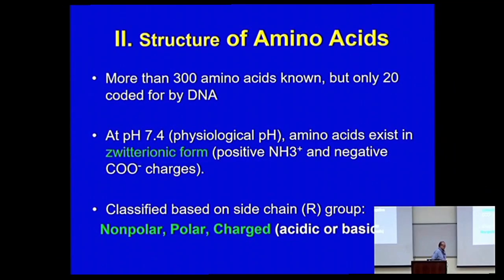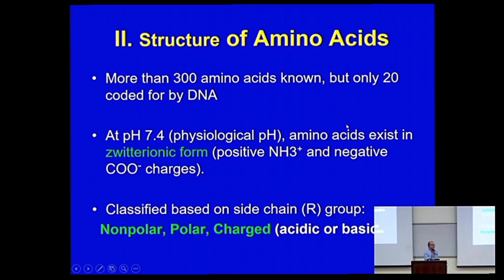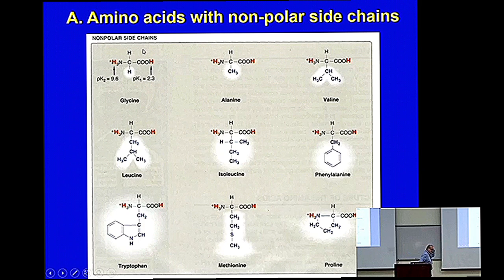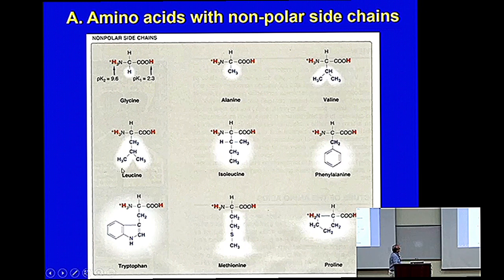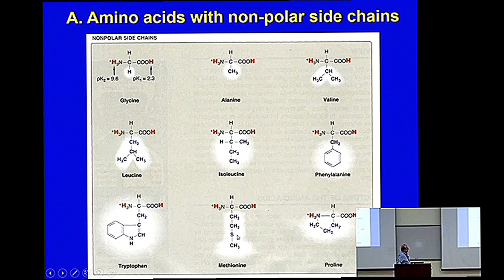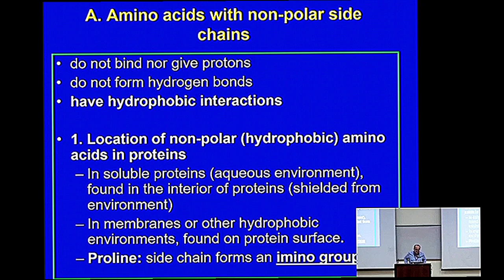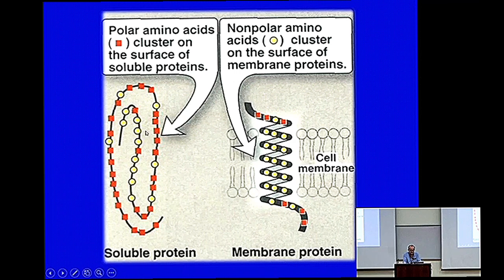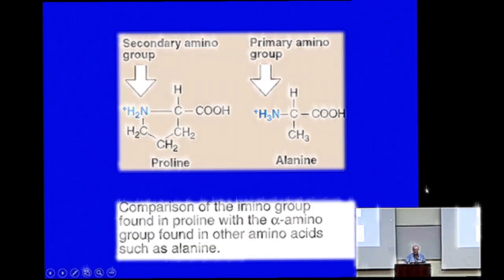Amino Acid Structure I @Metabolism Made Easy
This podcast covers the structure of nonpolar amino acids and the properties of their side chains ( R) groups.